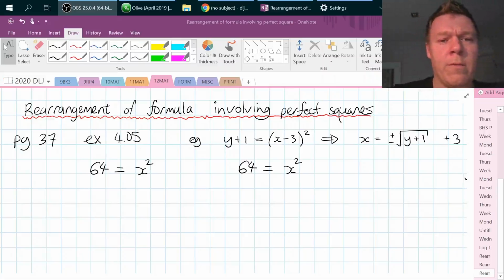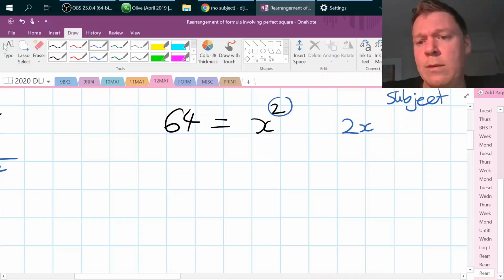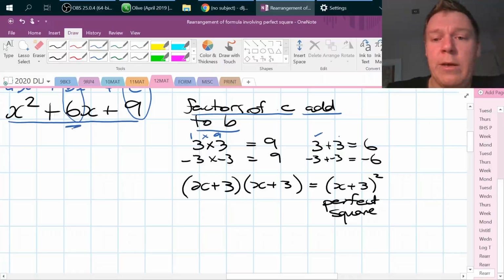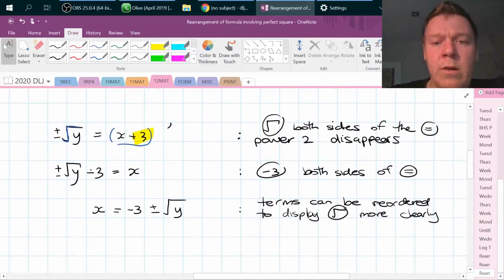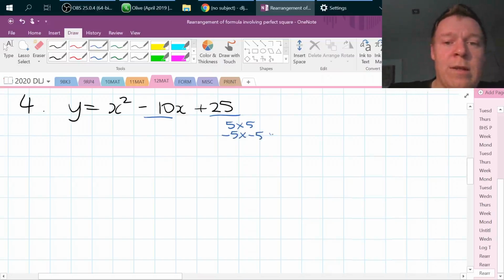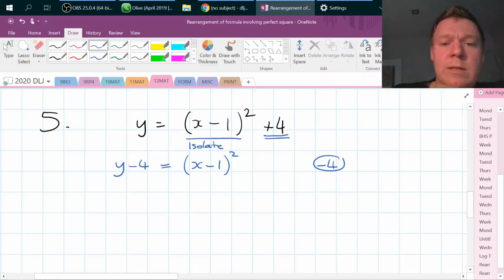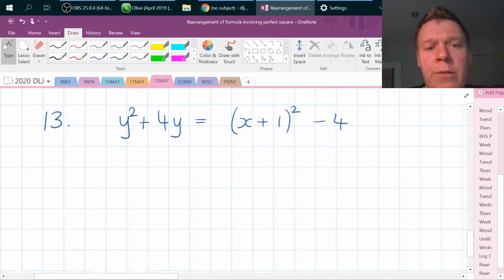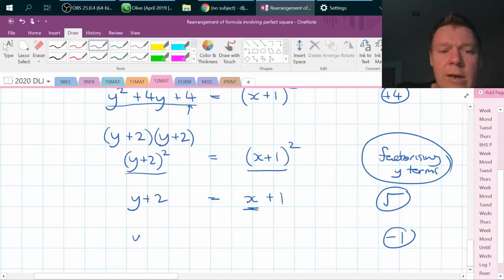Maths in the bubble- Y12 Rearranging perfect squares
Problems adapted from Theta textbook page 37  exercise 4.05